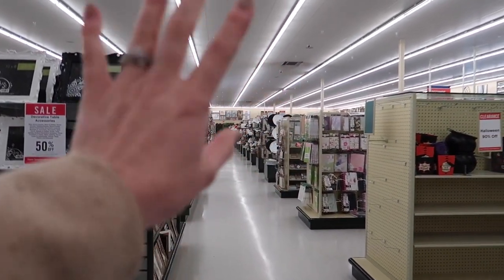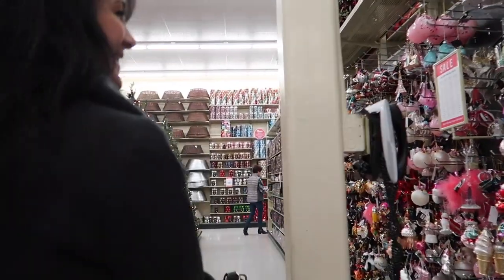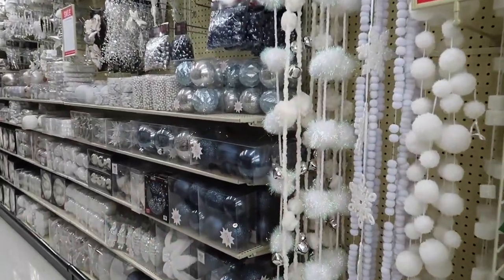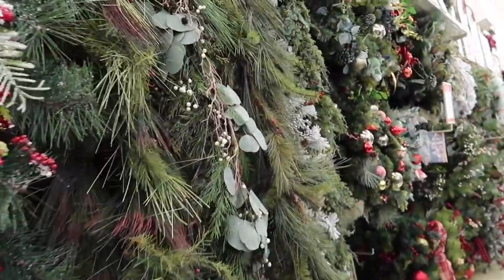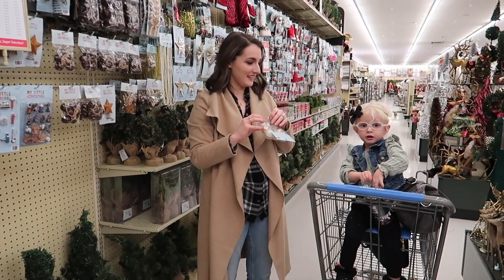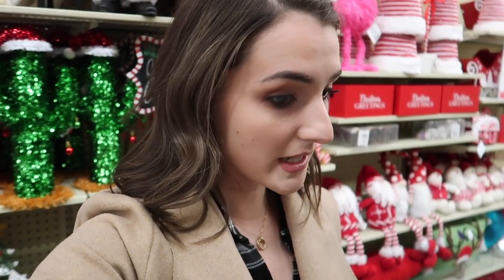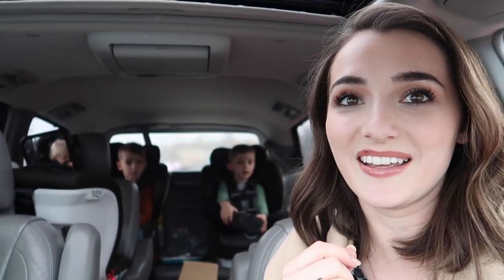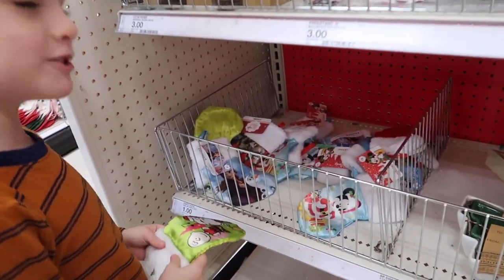NEW Christmas Decor Shop With Me 🎄*REALISTIC* Affordable Haul from Target & Hobby Lobby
Today I'm sharing with you a fun shop with me style video taking you through my local Target and Hobby Lobby stores to check out what they have in stock for the holiday + Christmas season!
At the end I also share an affordable haul of a few items I got! I love getting Christmas Decorations inspiration from stepping into a store that's well-stocked (bonus points if they're easy on the bank account!)

nataliebennettvlogs(at)gmail(dot)com

All opinions are 100% my own! I purchase most of the products in my videos myself, but sometimes I'm lucky enough to have the opportunity to try and review products sent by brands for consideration. I will always give my honest opinion of any product I am asked to review. Sponsorships help me continue to create fresh content for my viewers and positively impact the future of my YouTube channels. Thank you for your support!